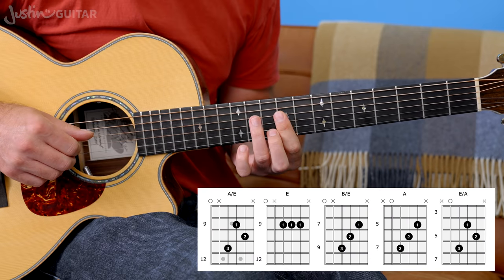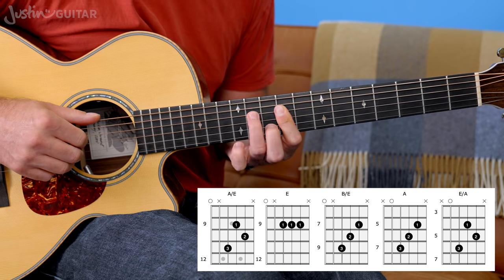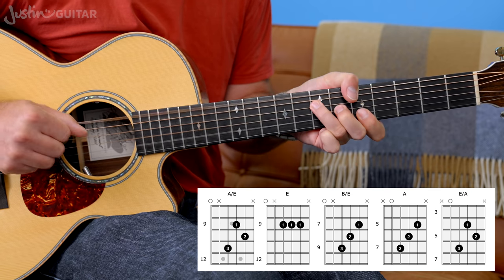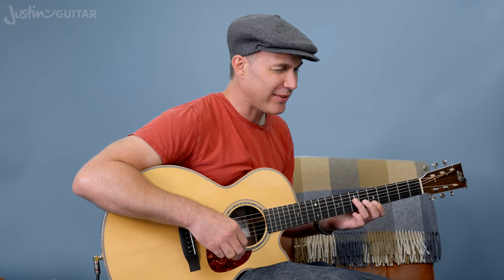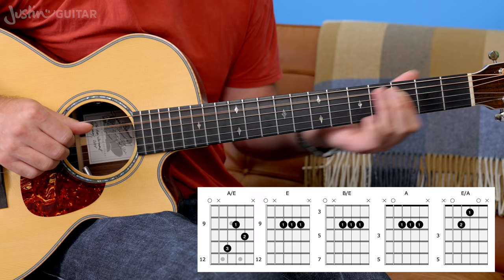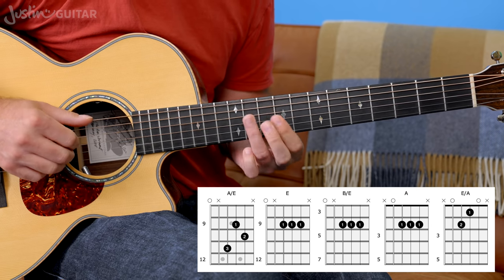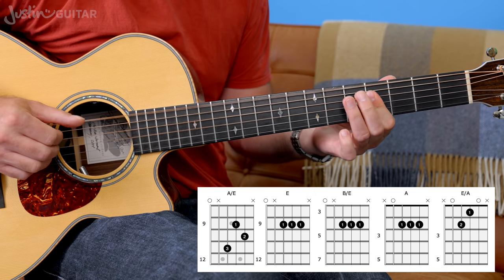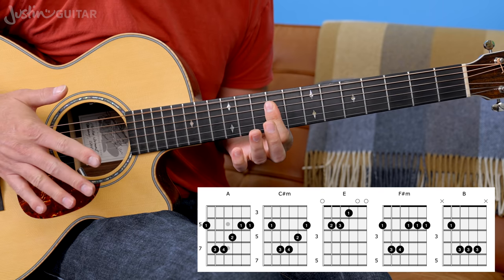Last Train Home Guitar Lesson | NEW John Mayer Song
👉 Over 600 Song Guitar Lessons With Chords, Tabs, & Lyrics In this lesson, we'll learn how to play Last Train Home by John Mayer. Have fun! justinguitar guitarforbeginners johnmayer @John Mayer

👉 Video Chapters
00:00 Demonstration
01:03 Introduction
01:38 Chord Progression 1
04:55 Play Through 1
05:30 Playing Tips 1
07:51 Chord Progression 2
08:21 Strumming Pattern
09:53 Playing Tips 2
11:10 Conclusion

for my best-selling (paper!) songbooks, cool guitar-related t-shirts, and much more!